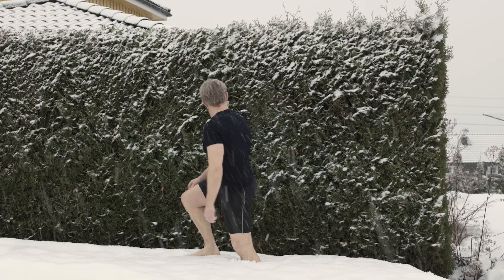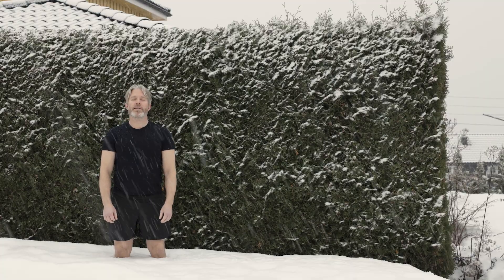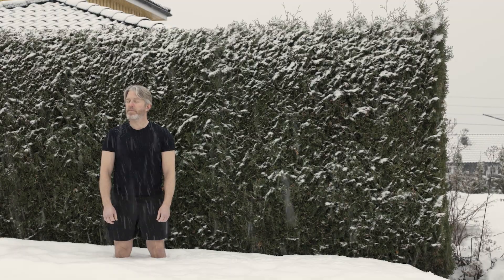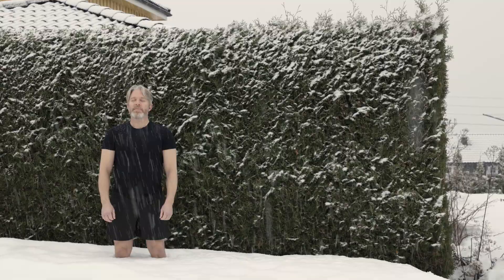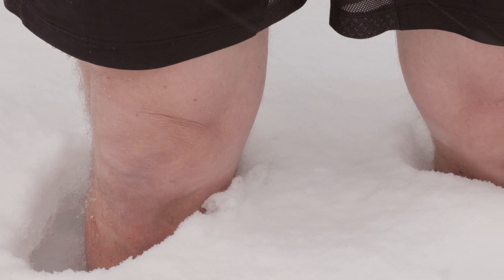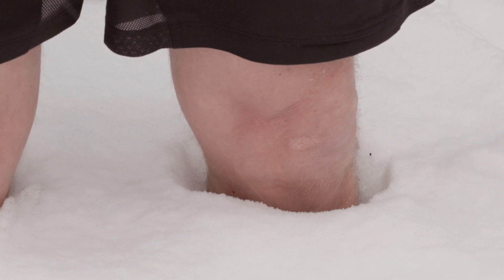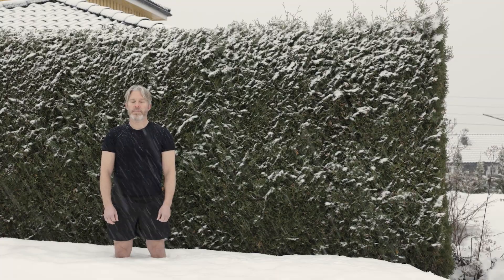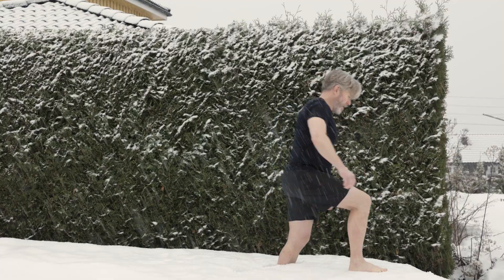Cold Feet - Standing Barefoot in the Snow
I'm playing around with cold exposure and video settings on my camera. Nothing too serious, just a bit of fun.

I was inspired by Dr. Huberman of the Huberman Lab, talking about how it's good for you to expose yourself to stress, like cold for example, and to get some sunlight early in the morning. While you have to wait until a little later in the day to get daylight in Norway in January, I still try to get some when I can. This day though, there was no sun to be seen; only gray skies. But I was able to find a bit of cold, just outside my house. And I got to shoot a bit of video too.